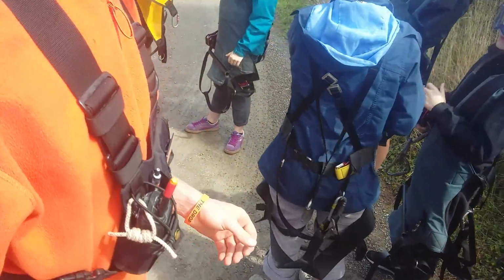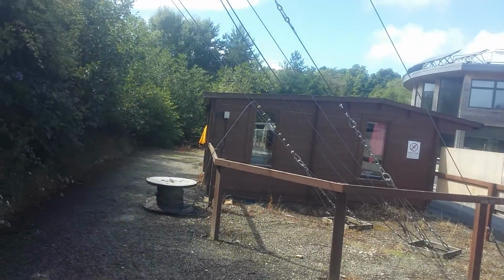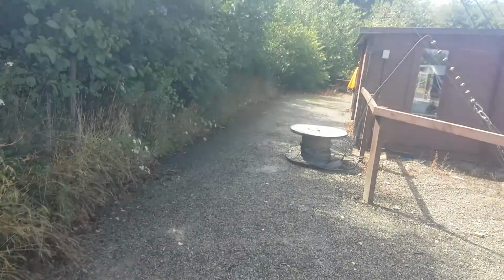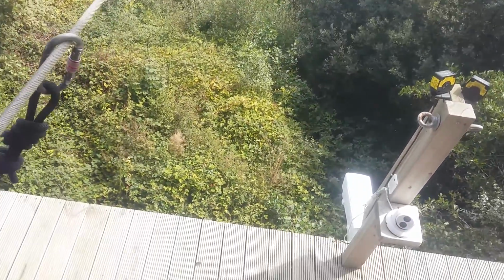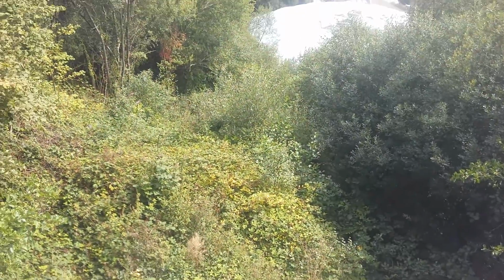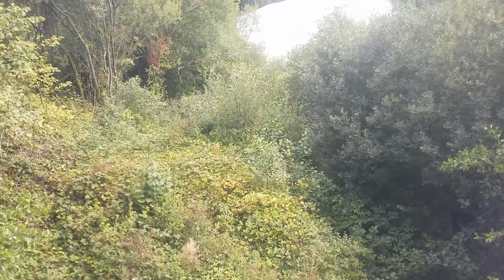Zipline with Guy: Eden Project Part 1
Zipline Video from The Eden Project Part 1